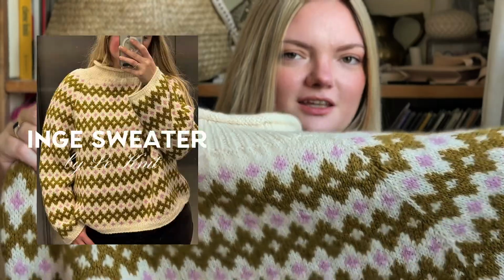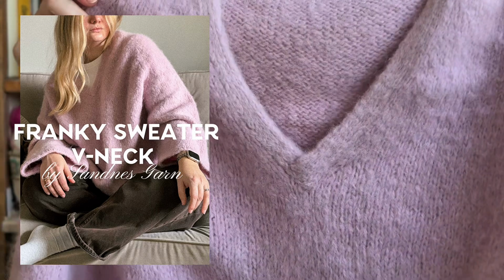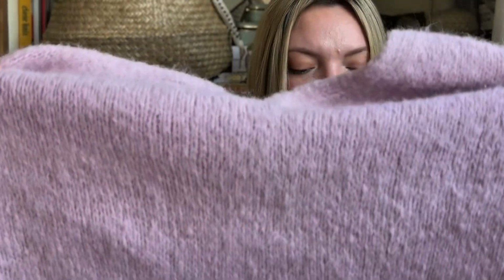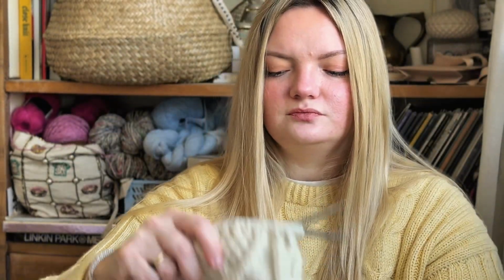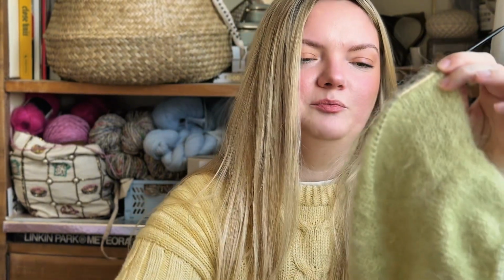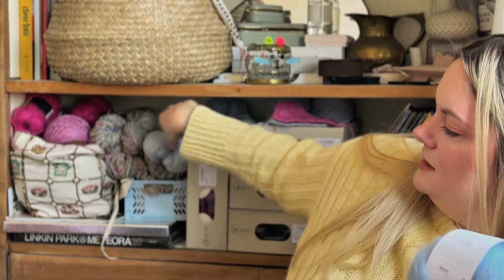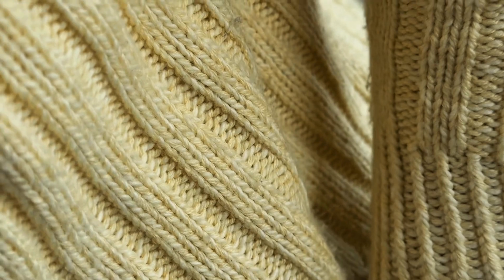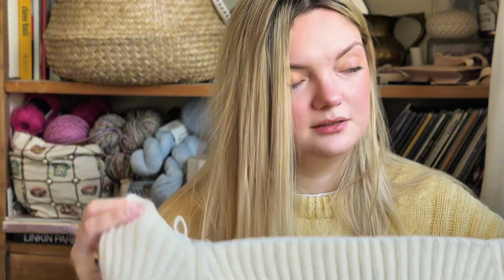Knitting podcast Episode 8| finished Inge &Franky sweaters, Frøya sweater and new test knits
Hava a nice day and enjoy ✨

Timestamps:
00:00 Greetings
00:44 Inge sweater
04:50 Franky sweater V-neck
10:45 Frøya sweater
15:50 Ivy tee
16:52 Marais sweater
24:00 Pure rib shirt